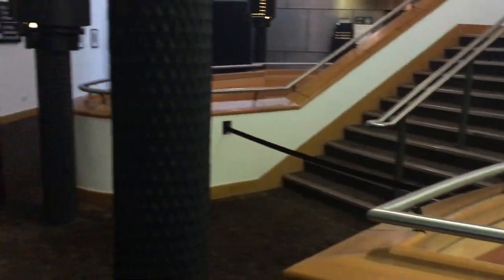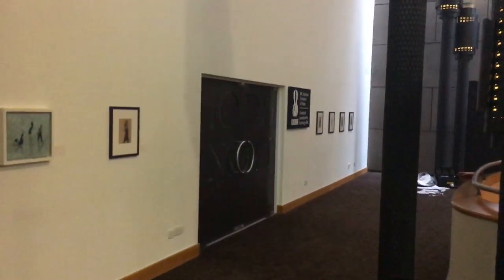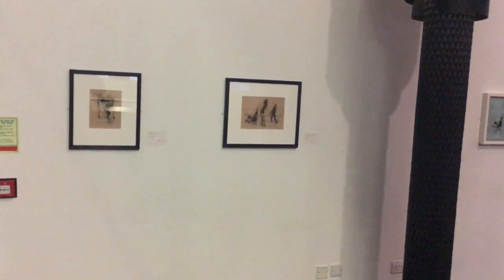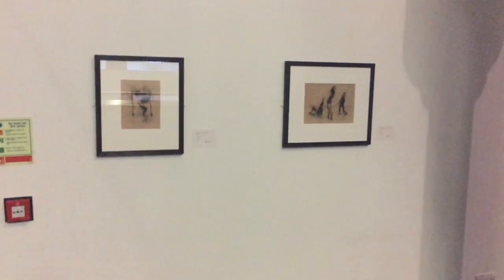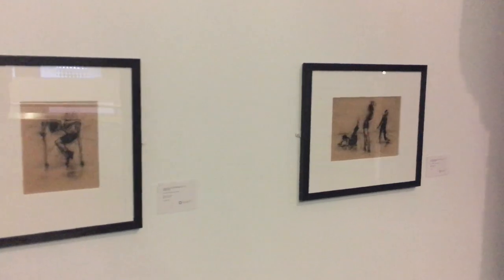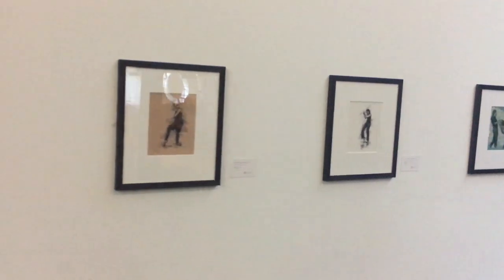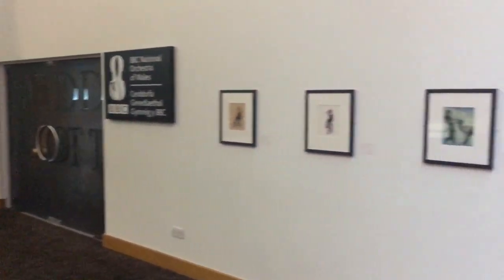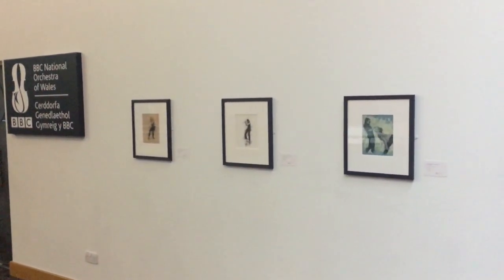WMC 2nd floor stairwell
Painting Dance, exhibition of Ballet Cymru paintings - Wales Millennium Centre, Dec 2019 to Jan 2020.

Second floor stairwell - Pre-professionals rehearsing Archimedes